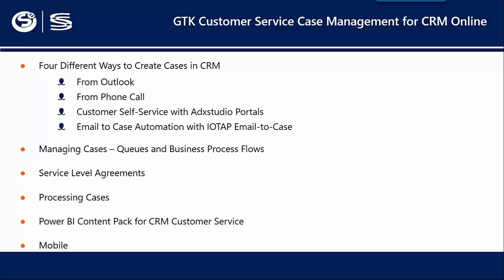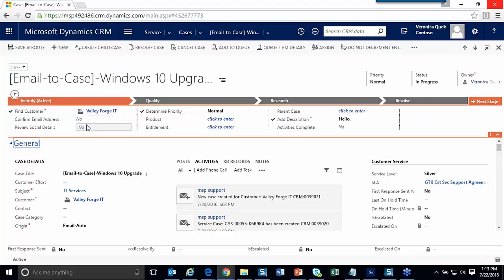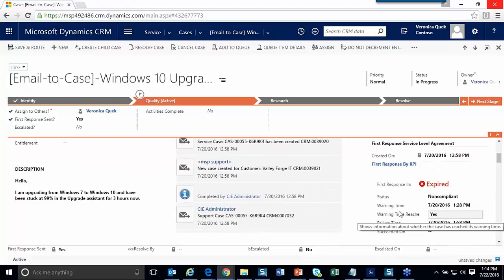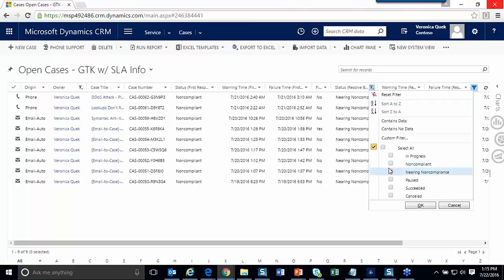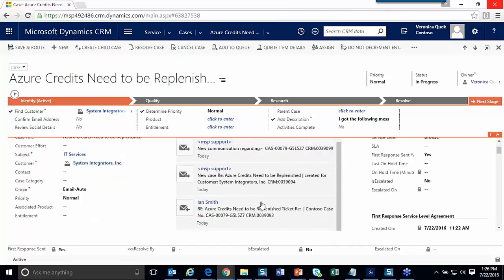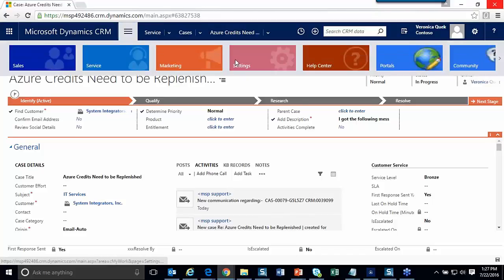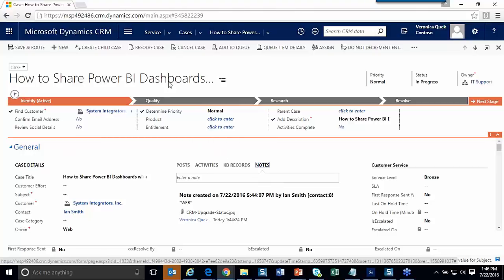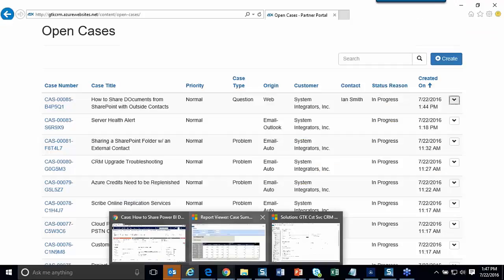Get to Know Customer Service for CRM Online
Webinar Demo of the Customer Service module for Microsoft Dynamics CRM features four different ways to enter cases into the system: via the CRM Outlook Client, Email-to-Case automation, Adxstudio Web Portal, and via CRM to Telephone Integration (QGate intelli-CTi).  Recorded live on 7/22/2016, this webinar demo shows how easy it is to get started with a robust Customer Service Case Management solution in CRM Online.